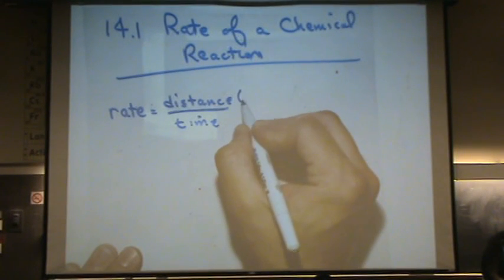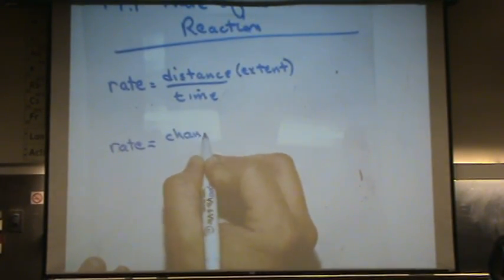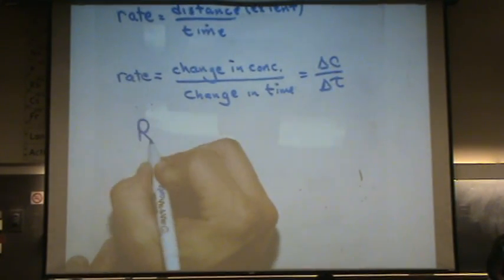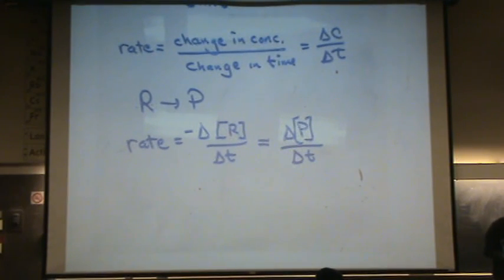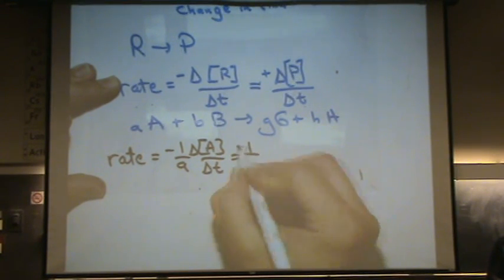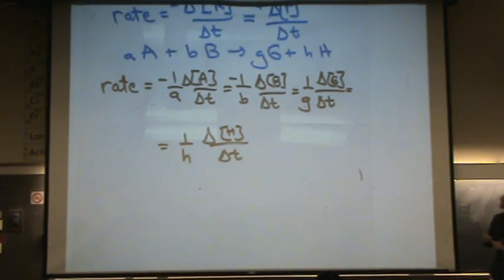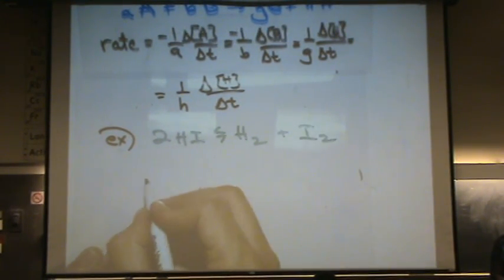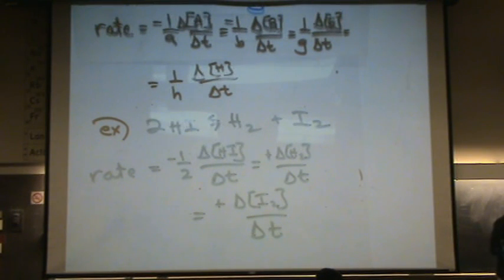Reaction Rate.mpg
Discussion of reaction rate in kinetics